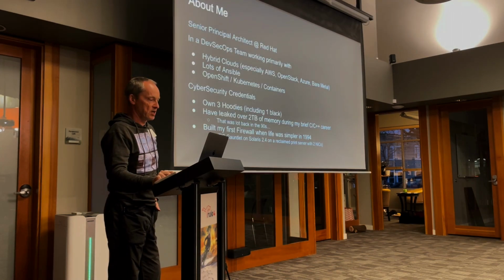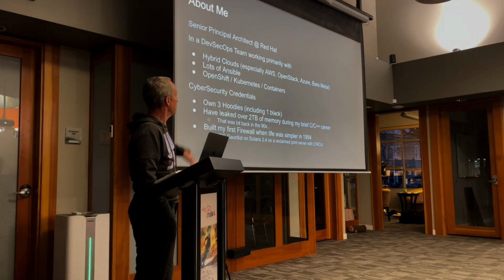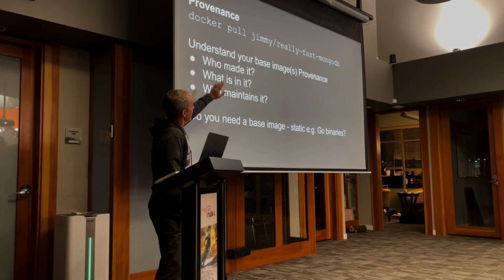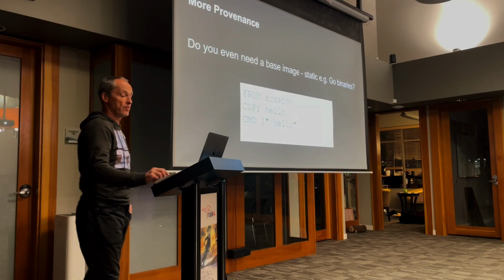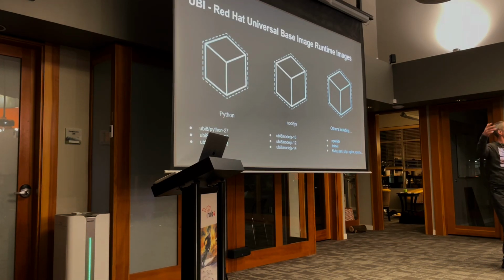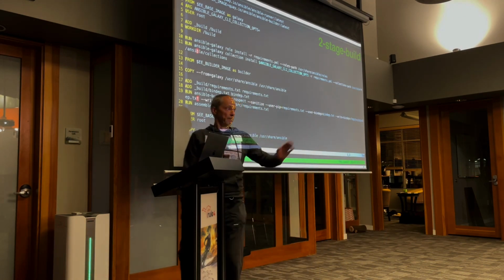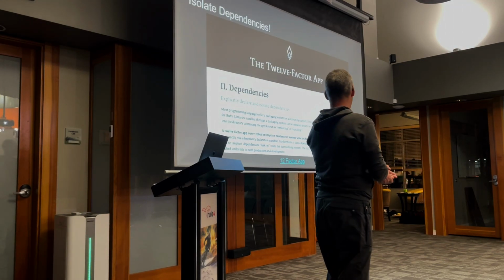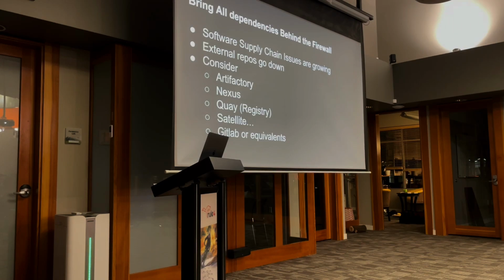Container Security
Container Security Session at Boulder Linux Meetup March 2022

Tony Kay presenting